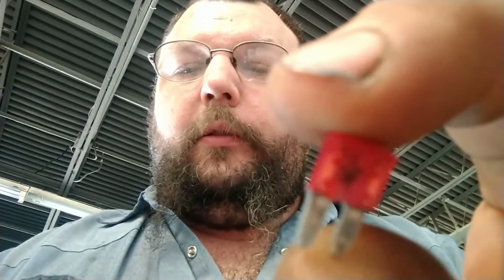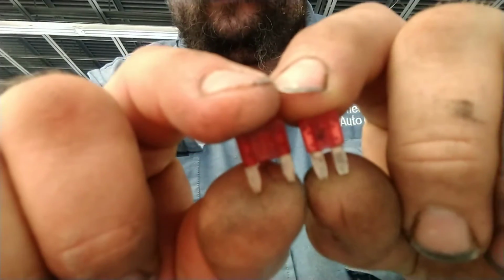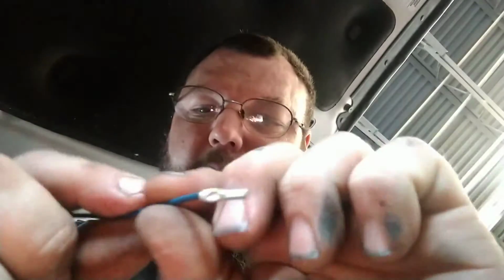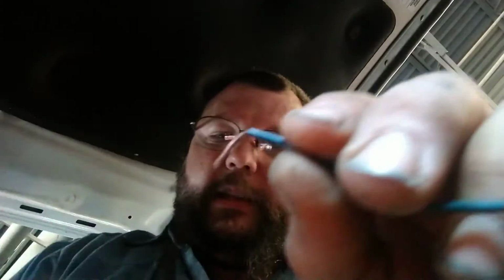This Fusion had me ready to blow a fuse.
For your convenience we have mounted the fuse box where any cirque du soleil preformer can easily access it.